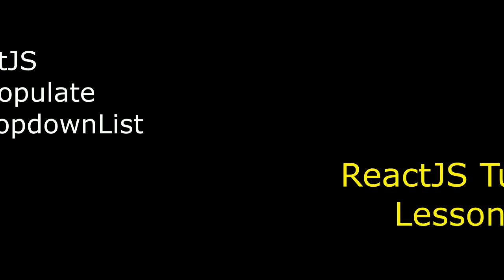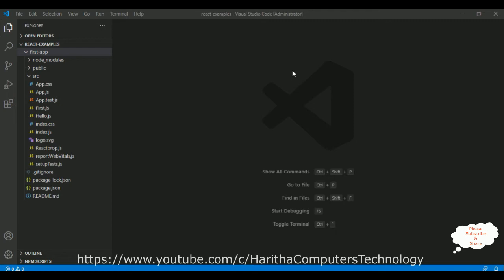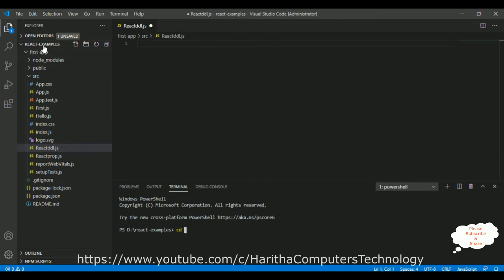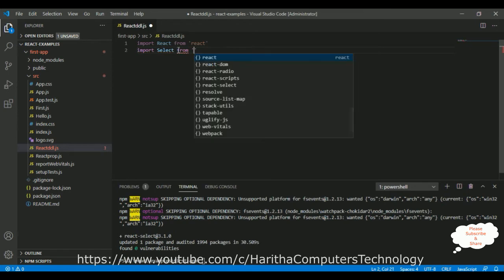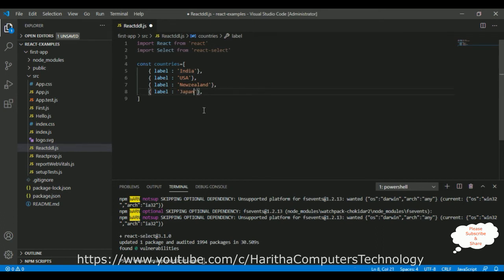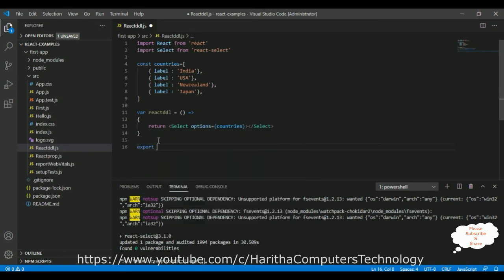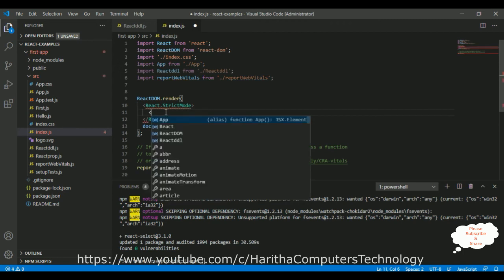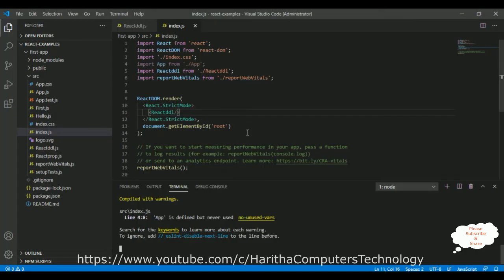ReactJS Populate Select Dropdown In jsx Component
Simplifying Select Dropdown Population in ReactJS: A Comprehensive Guide. In ReactJS, the process of populating a select dropdown in a JSX component can be crucial for creating dynamic and interactive user interfaces. By understanding the concepts and utilizing the right techniques, you can effortlessly achieve this functionality. In this article, we'll explore various approaches to populate a select dropdown in a ReactJS JSX component.

1. Utilizing State and Mapping:

To populate a select dropdown, start by defining a state variable that holds the options' data. By mapping through the data, you can dynamically create the option elements within the select element. This approach allows for easy updates and modifications to the options.

2. Fetching Data from an API:

In scenarios where the options are retrieved from an API, you can utilize the useEffect hook to fetch the data. Once the data is received, update the state variable accordingly. This ensures that the select dropdown is populated with the latest information.

3. Implementing Conditional Rendering:

You may encounter situations where the options available in the select dropdown depend on certain conditions. By implementing conditional rendering techniques, you can control which options are displayed. This enables you to dynamically adjust the dropdown content based on specific requirements.

4. Enhancing User Experience:

Consider incorporating additional features to improve the user experience. For instance, you can include a default option or placeholder text, handle onChange events to capture user selections, or style the select dropdown to match the overall design of your application.

Conclusion:
Populating a select dropdown in a ReactJS JSX component is a fundamental task for creating dynamic and interactive user interfaces. By leveraging the power of ReactJS and employing various techniques such as state management, mapping, API integration, and conditional rendering, you can seamlessly populate the dropdown with options. Remember to enhance the user experience by incorporating additional features. Armed with this knowledge, you can confidently implement select dropdowns in your ReactJS projects.